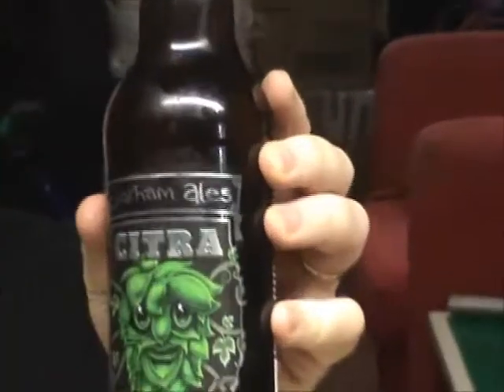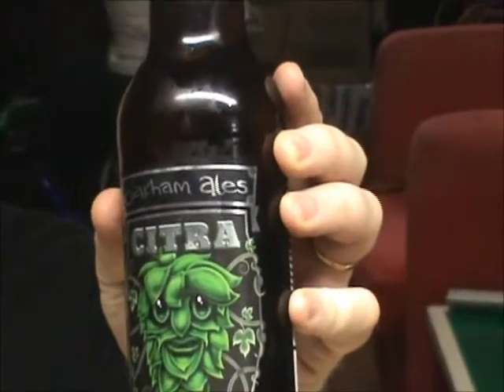Oakham Ales Citra : Albino Rhino Beer Review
A one hope pale ale from the UK, let us see what it is like shall we.